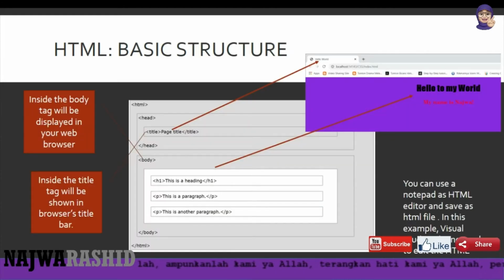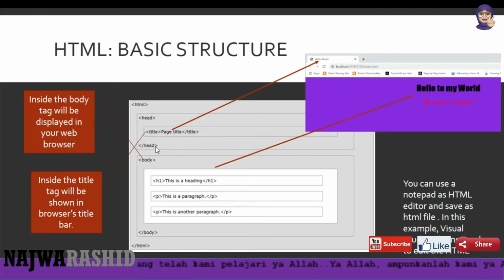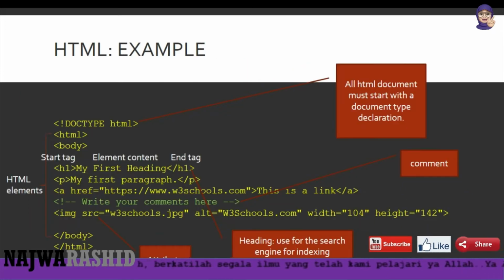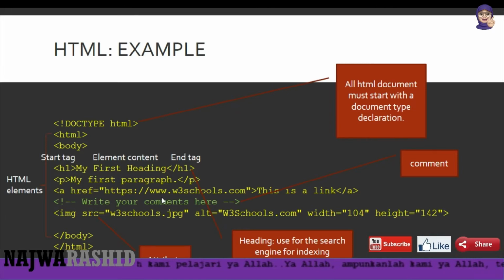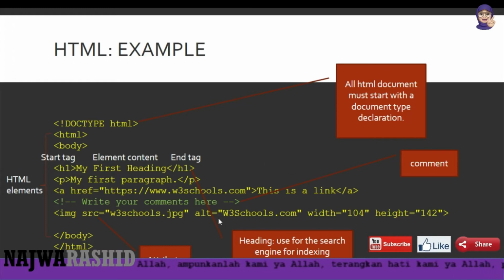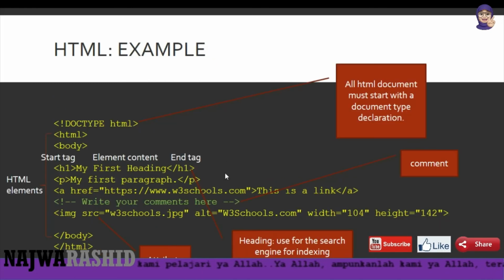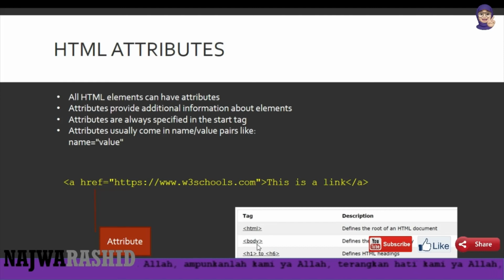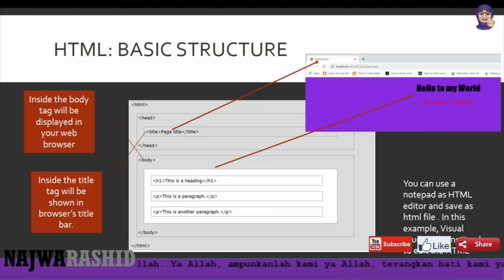HTML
HTML elements
HTML attributes
HTML formatting